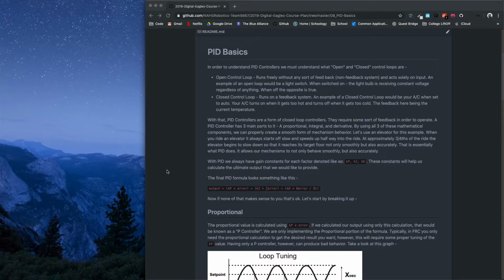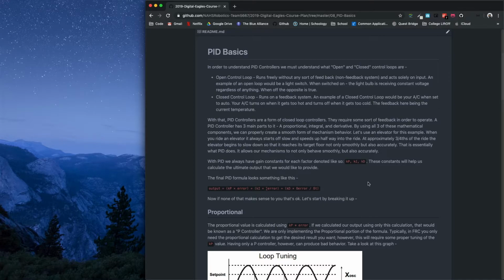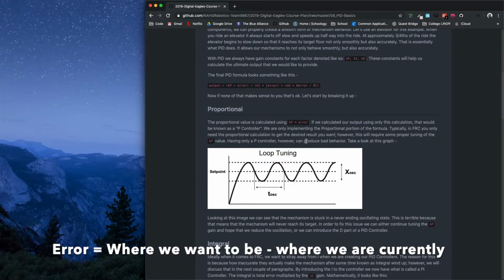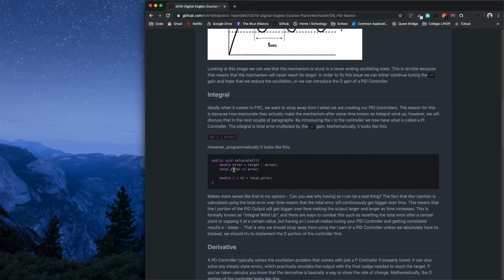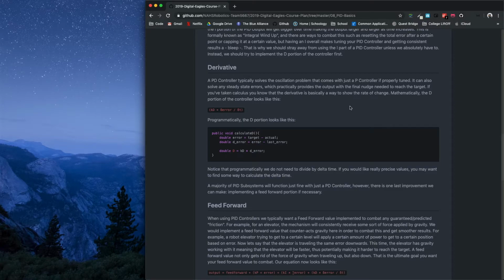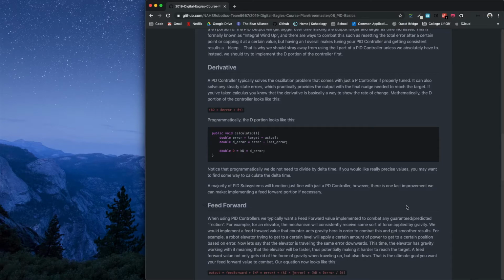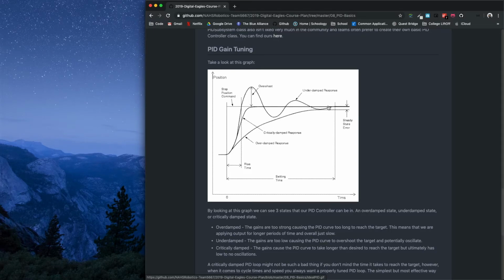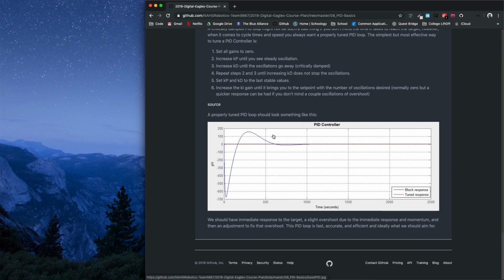07 PID Basics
FRC Robotics Programming Training
Lesson 7 - PID Basics